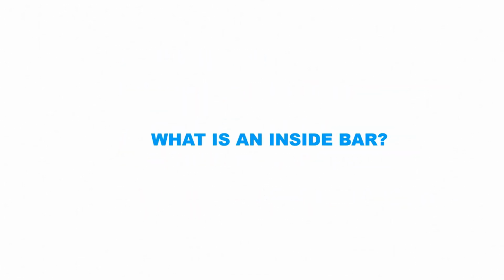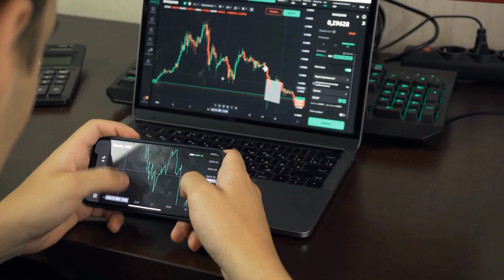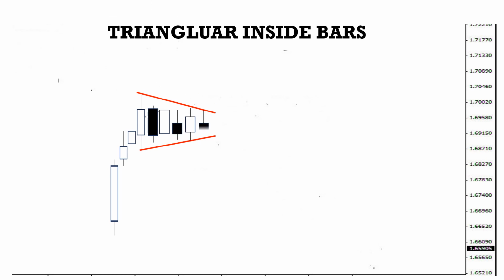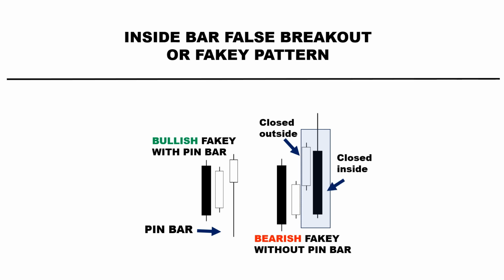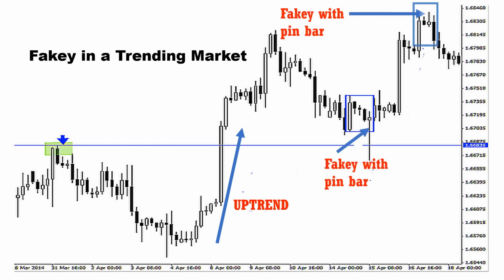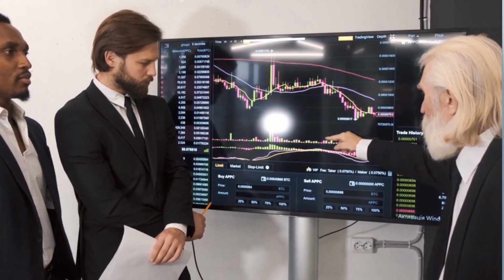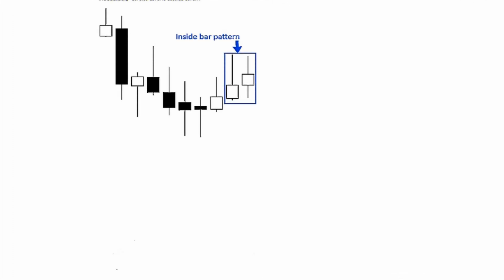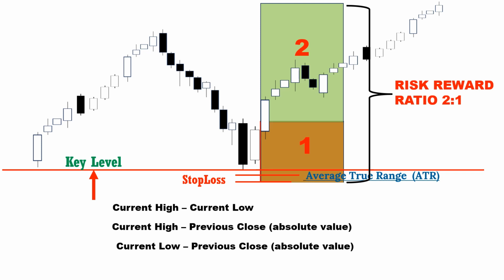Powerful Inside Bar Trading Strategy II A Must Watch @ForexTradingStrategiesTutorial#forex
Forex price action inside bar is yet another strategy in your price action arsenals that will be a boost to your trading strategy which when mastered will help improve your chances of long-term trading success. @ForexTradingStrategiesTutorial